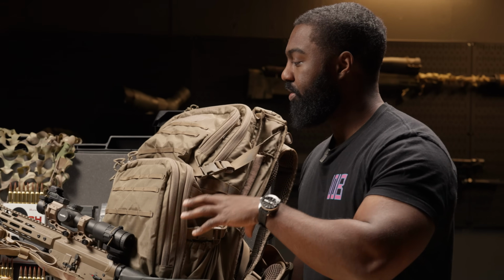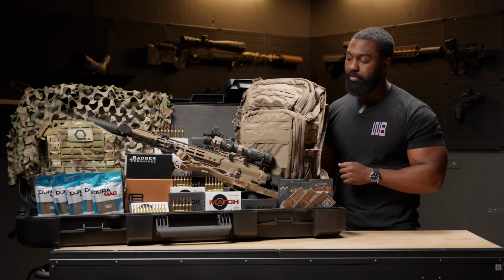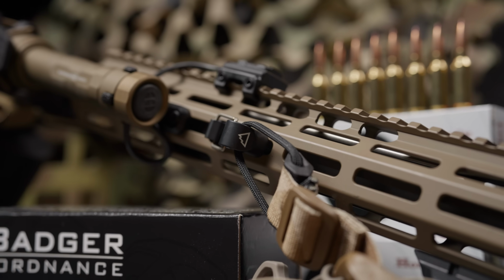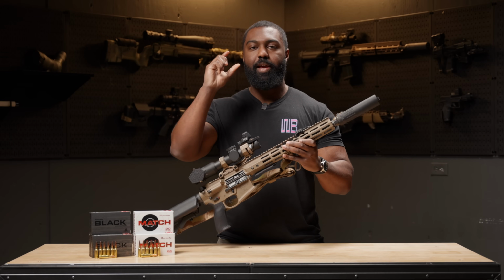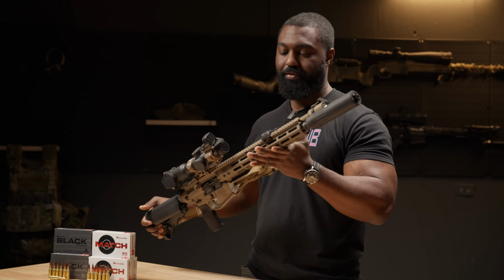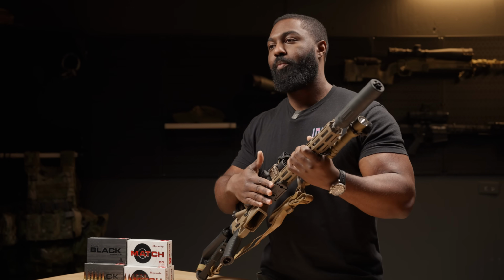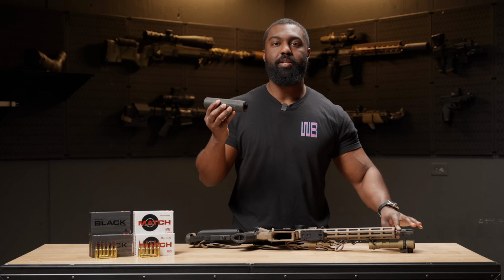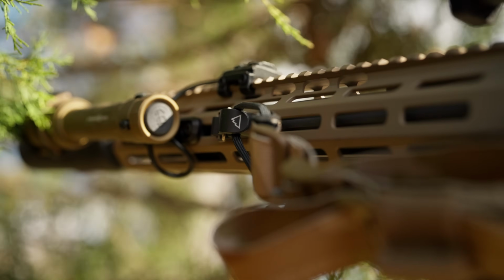Open Land Warfare Giveaway ($10k +)